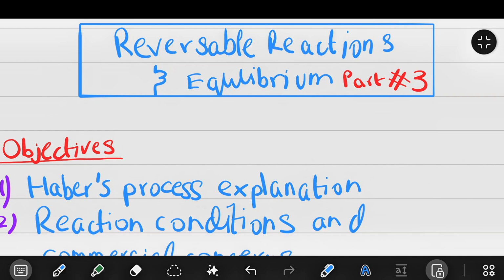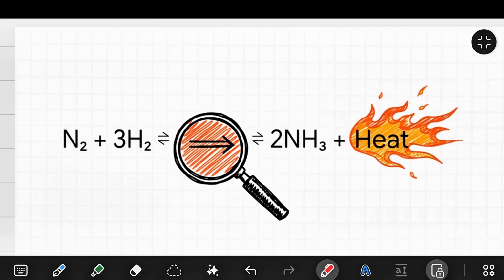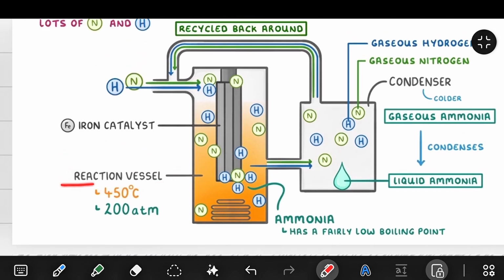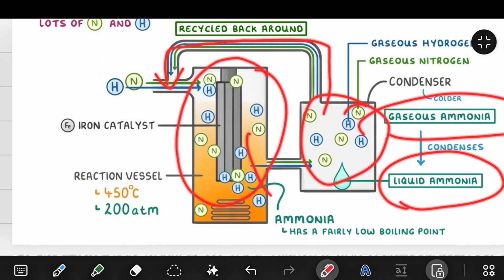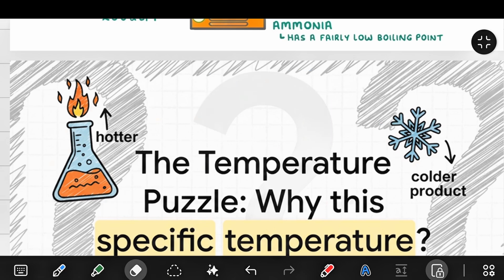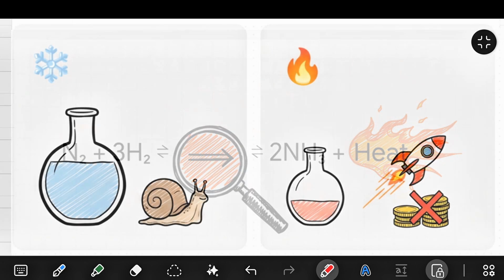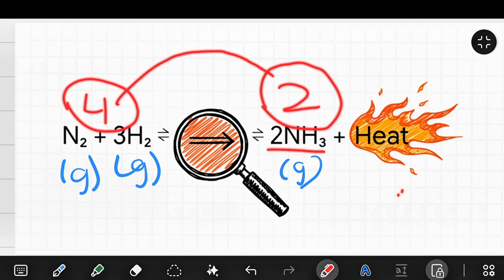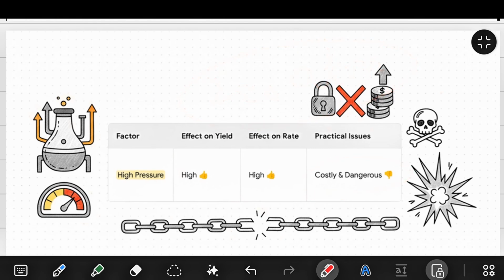GCSE/IGCSE Chemistry - Haber Process Explained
** WHAT'S COVERED **
1.  Haber Process (Production of Ammonia) Explained
2. Entire Process Explained
3. Economic and Practical Concerns Regarding this Process

** CHAPTERS **
00:00 Introduction
00:41 Why is it Important
1:00 Ingredients
01:40 Equilibrium And Heat
02:05 Entire Procedure Explained
05:05 Conditions and Variables
06:17 Temperature Variables
07:45 Pressure Variables
09:43 Economic Concerns
10:37 Conclusion